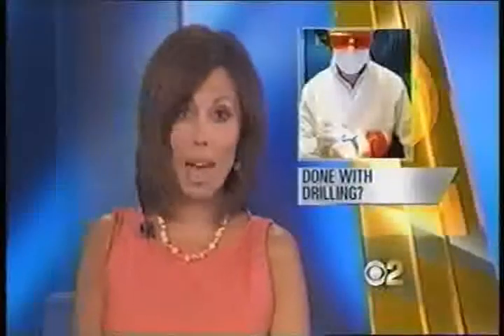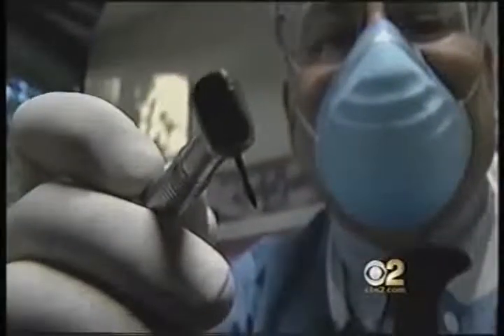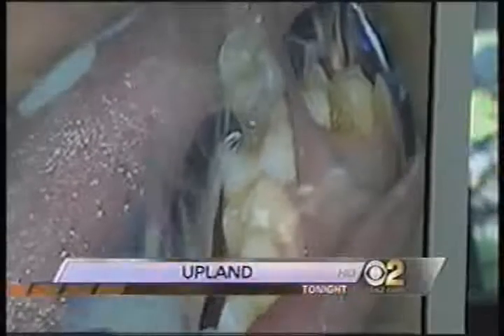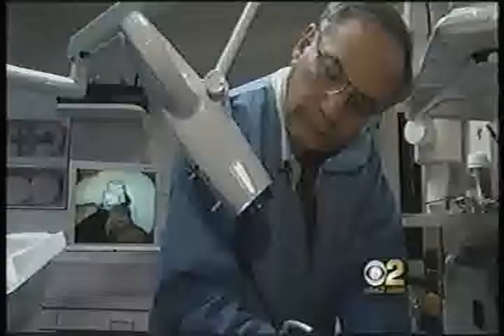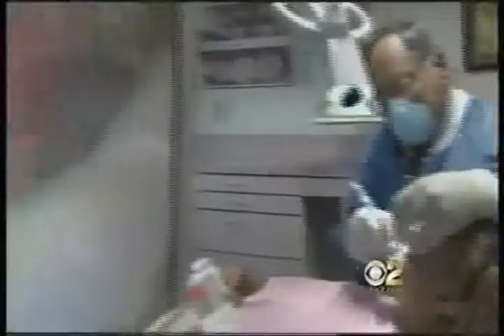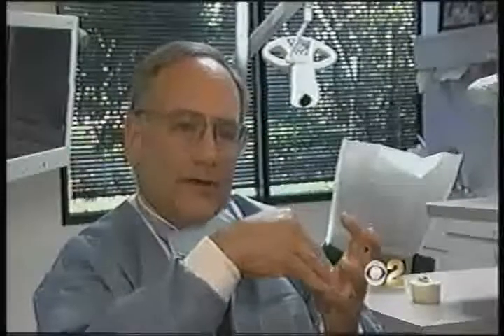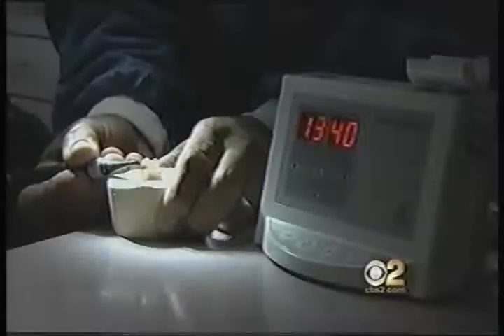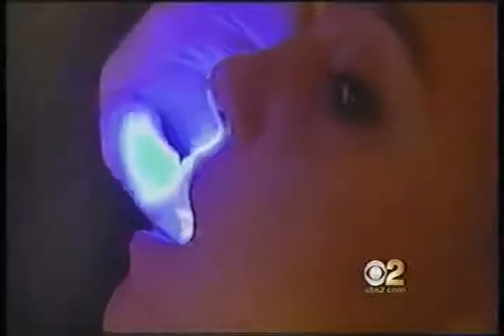Dental Diagnostics of the Future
Newest ways of detecting cavities--and maybe even preventing them